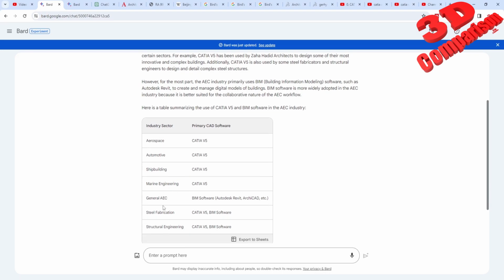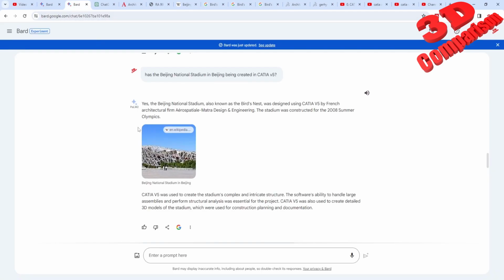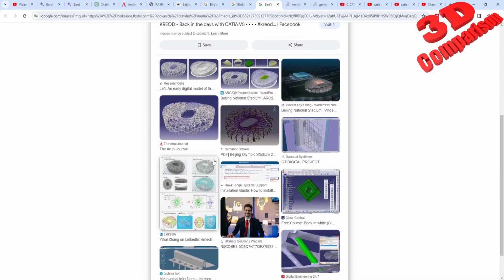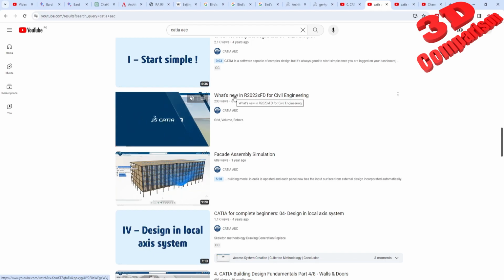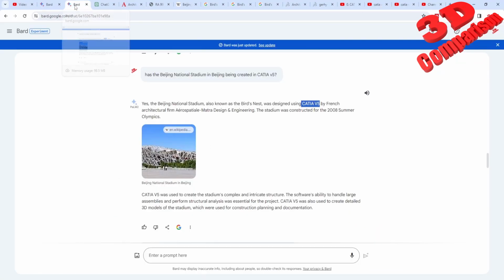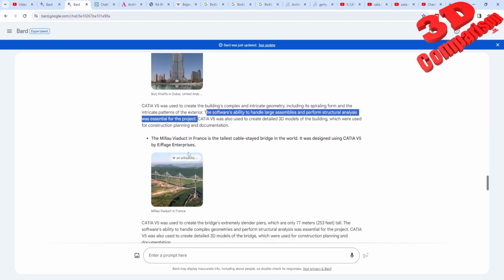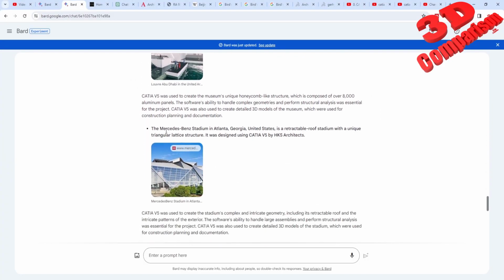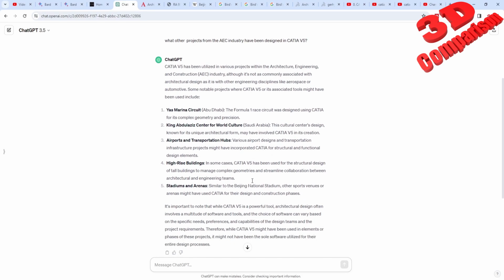CATIA V5 used in AEC industry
AEC stands for Architecture, Engineering, and Construction. It is a broad industry that encompasses the design, planning, and construction of buildings, infrastructure, and other structures. CATIA V5 is a powerful 3D CAD software package that is used in a variety of industries, including aerospace, automotive, shipbuilding, and marine engineering.

While CATIA V5 is not widely used in the general AEC industry, it is sometimes used for specialized applications in certain sectors. For example, CATIA V5 has been used by Zaha Hadid Architects to design some of their most innovative and complex buildings. Additionally, CATIA V5 is also used by some steel fabricators and structural engineers to design and detail complex steel structures.

However, for the most part, the AEC industry primarily uses BIM (Building Information Modeling) software, such as Autodesk Revit, to create and manage digital models of buildings. BIM software is more widely adopted in the AEC industry because it is better suited for the collaborative nature of the AEC workflow.